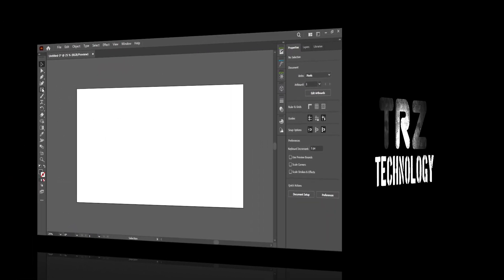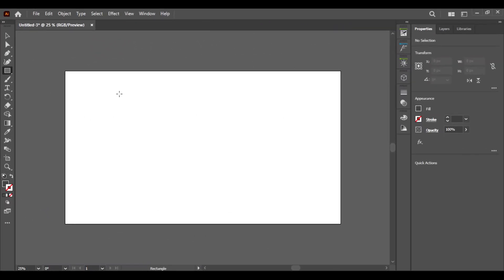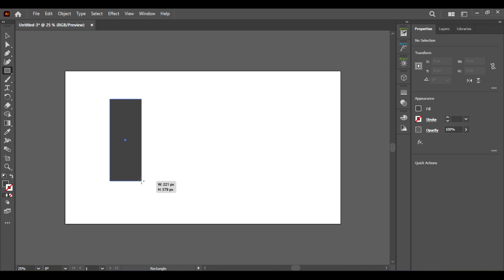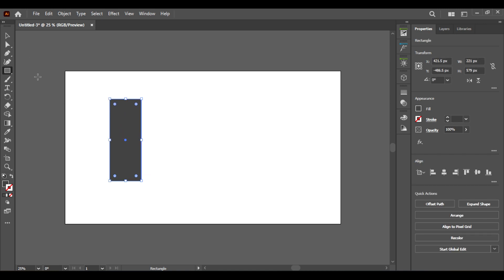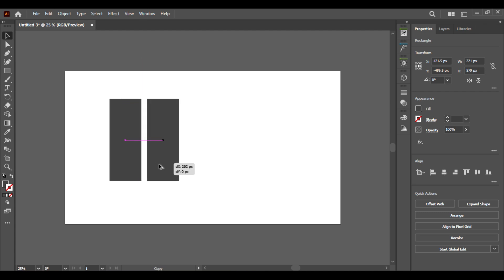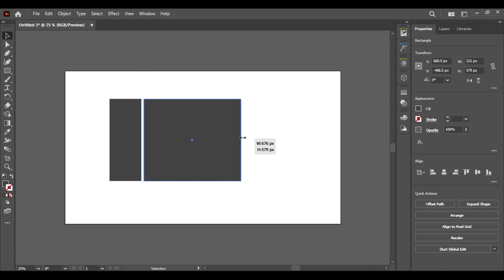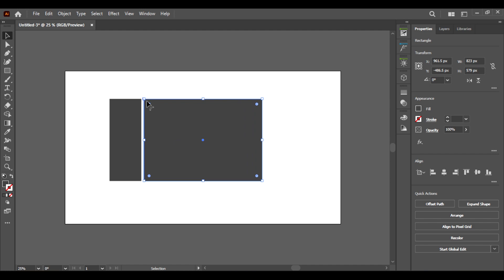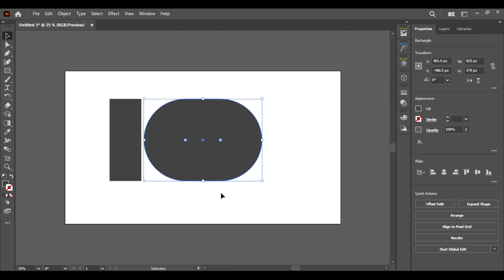Creating Realistic 3D Wood Designs in Illustrator: Step-by-Step Tutorial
In this video, we're going to be learning how to create realistic 3D wood designs in illustrator. We'll be using the 3D effect and 3D objects to create a realistic effect on our wood designs.

If you're looking to create realistic 3D wood designs in illustrator, then this is the tutorial for you! In this video, we'll be walking you through the process step-by-step, so that you can create amazing 3D wood designs in no time!